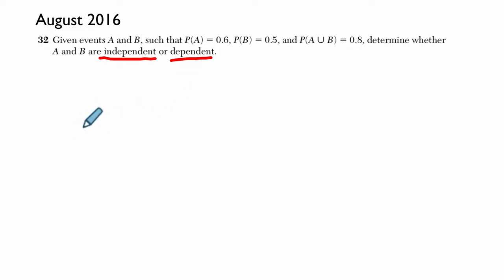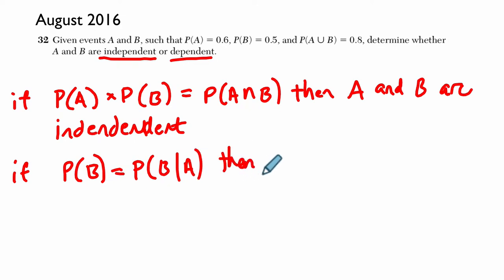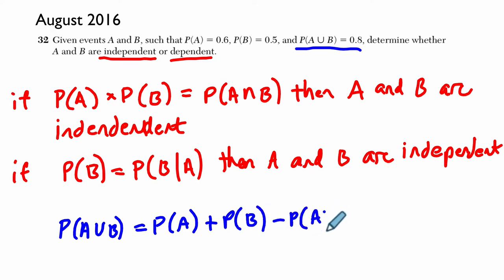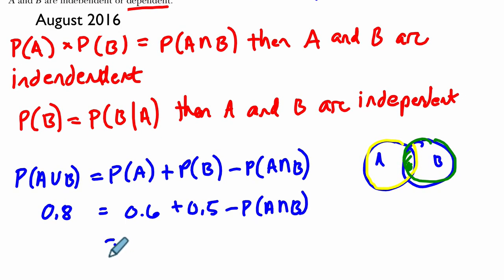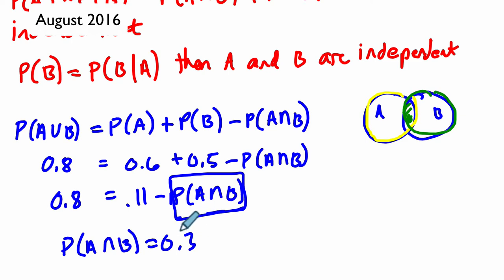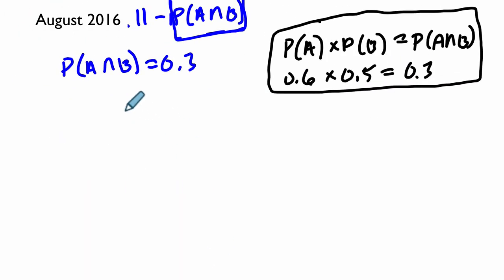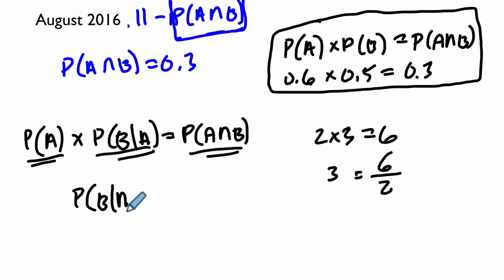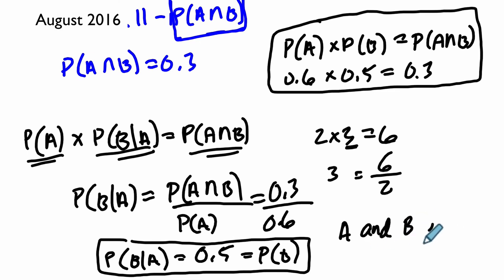Algebra 2 Regents August 2016 #32